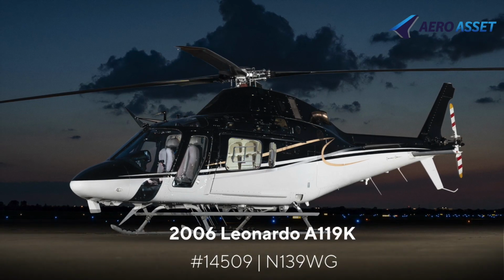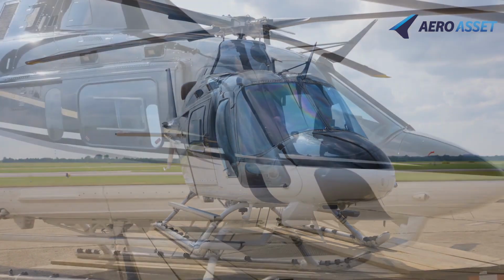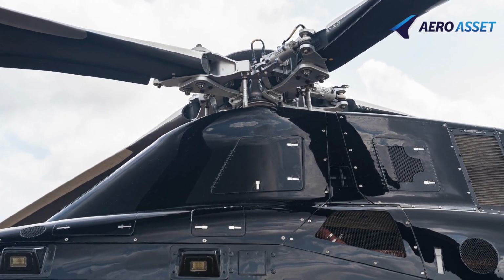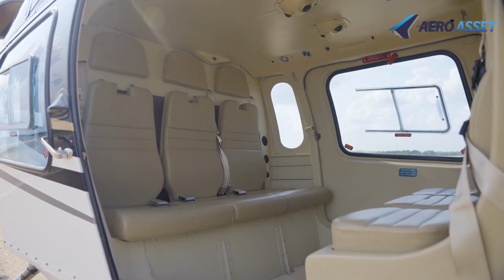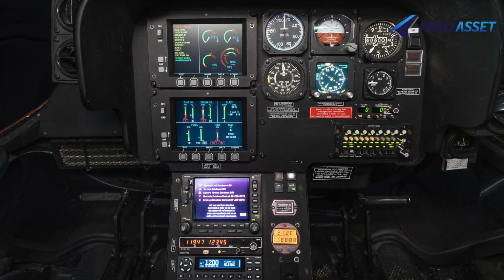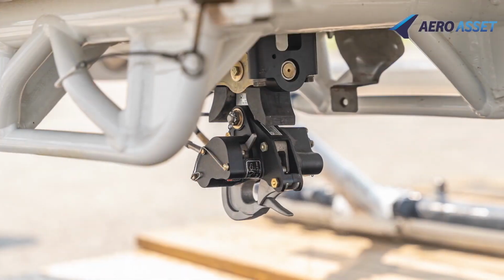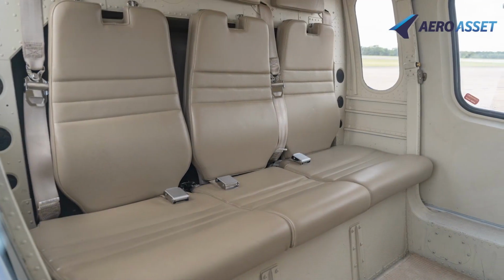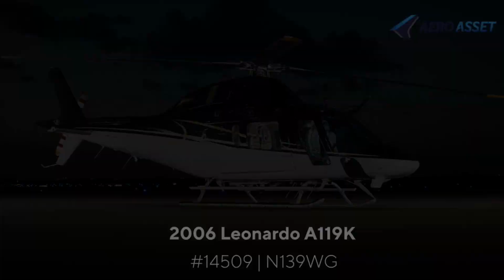2006 AGUSTA AW119 KOALA For Sale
Freshly Overhauled Engine
New Paint, Interior & Windscreen
Cargo Hook w/ Mirror
Inlet Filters
Enrolled on JSSI